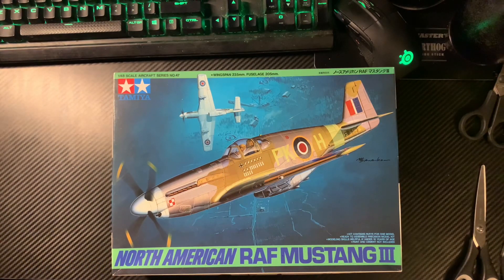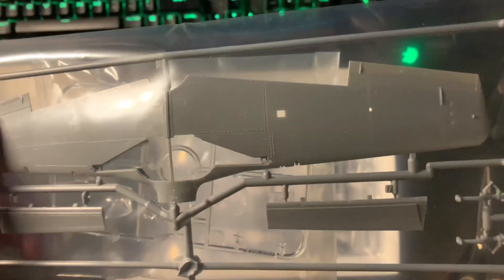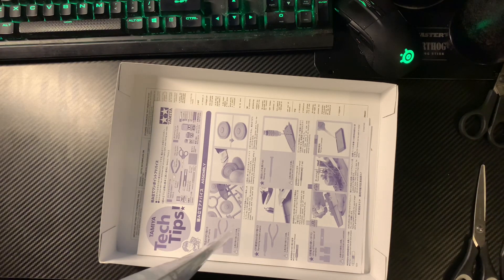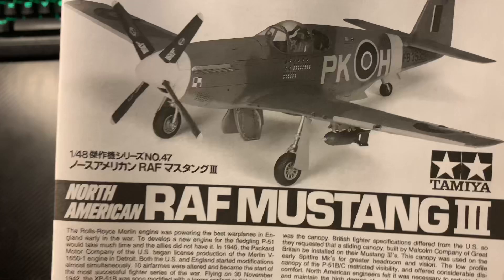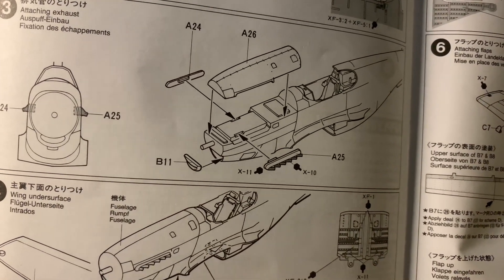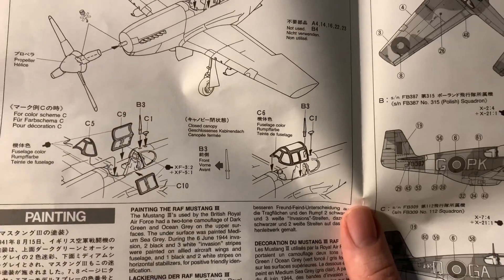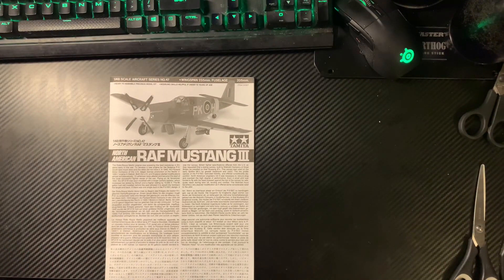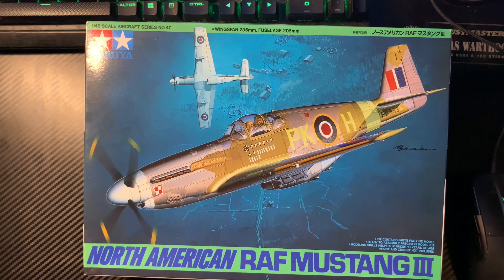A Look at the Tamiya 1:48 North American RAF Mustang III